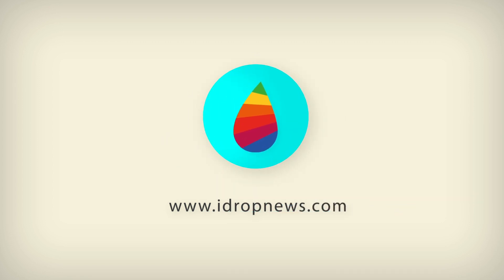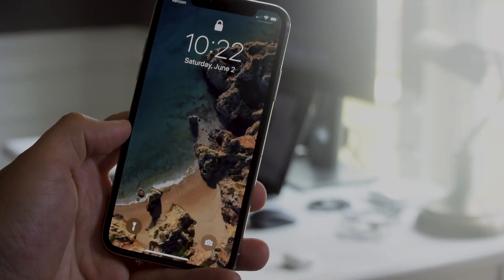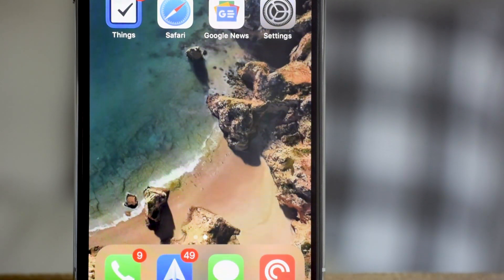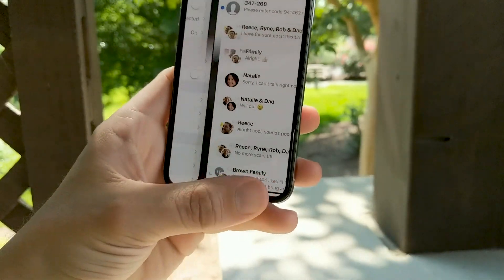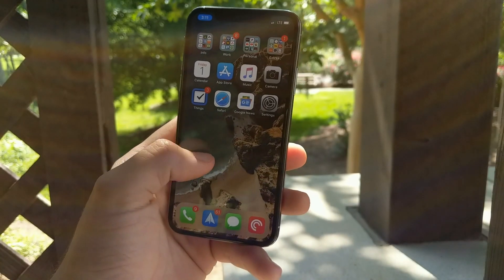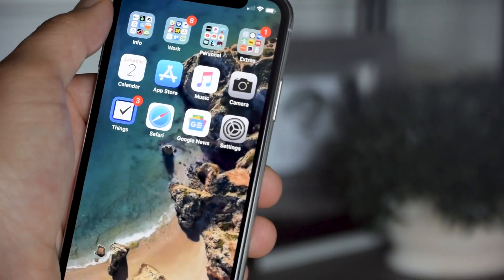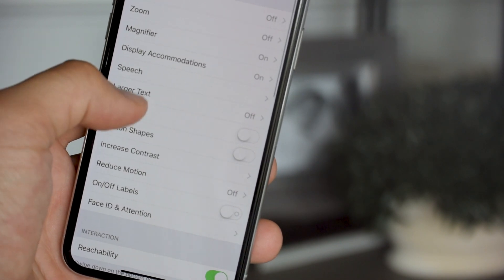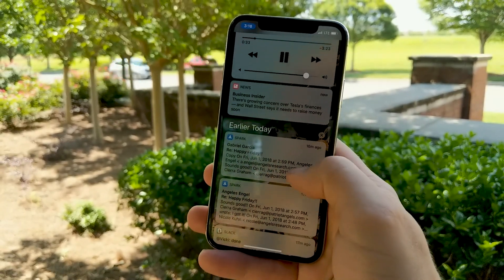How to Use Gesture Controls on iPhone X for Beginners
Gesture controls on iPhone X have a bit of a learning curve, but a few minutes practicing these controls will go a long way. Here are a few tips and tricks you can use to master gestures on iPhone X.